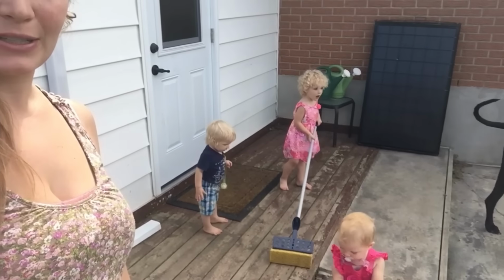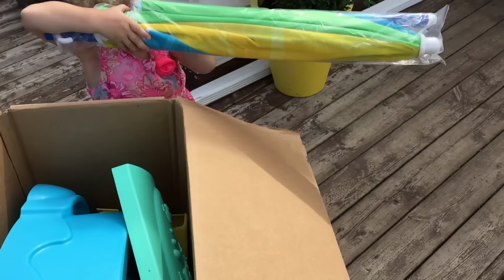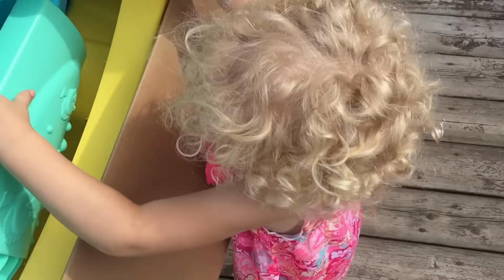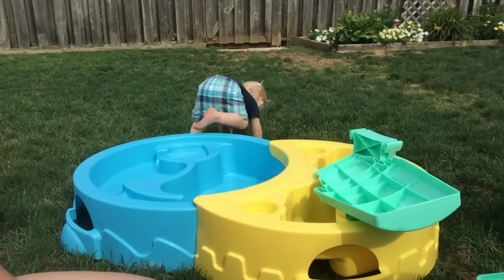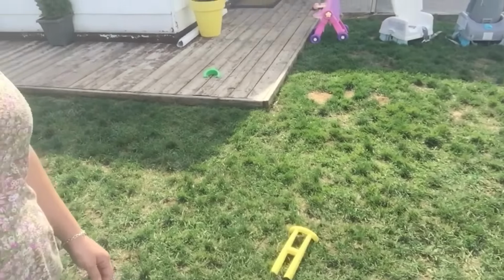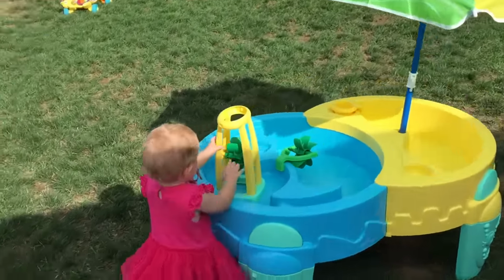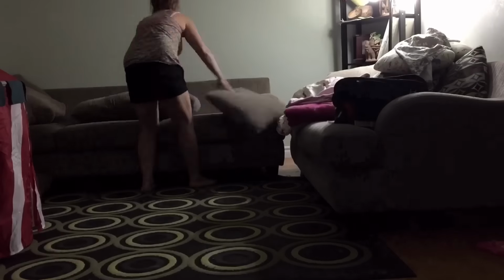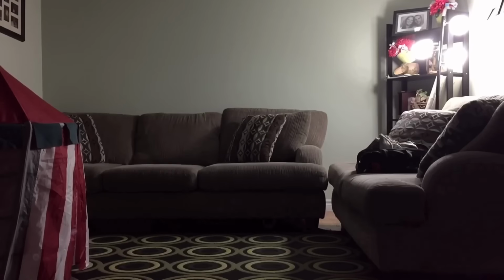SUMMERTIME FUN [THE BABY GANG VLOG 12]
We played outside in the backyard and I built a water play table that the triplets were given for their first birthday. They loved it and it kept them occupied for a long time. Then all 4 played together after dinner, they chased each other around and had fun making each other laugh.

Dan and myself Corrie, along with our 4 children, Emily, Jackson, Olivia and Levi are The Baby Gang. Emily is our oldest daughter and is 2 1/2 and Jackson, Olivia and Levi are our 15 month old triplets. We love being parents and and are here to share our memorable moments and experiences raising our children. We don't let anything stop us and we love to go everywhere with our 4 little ones!